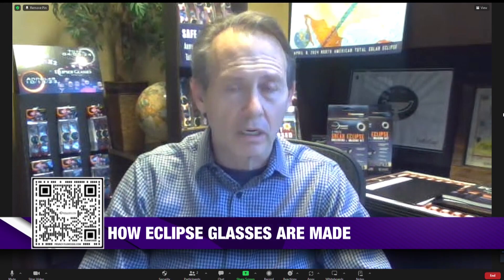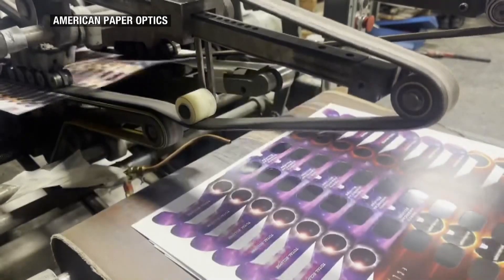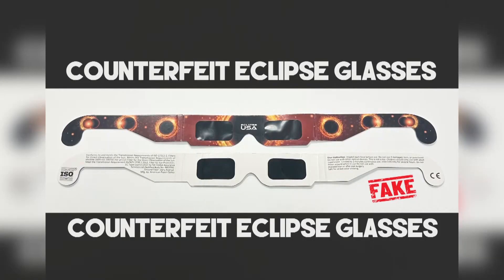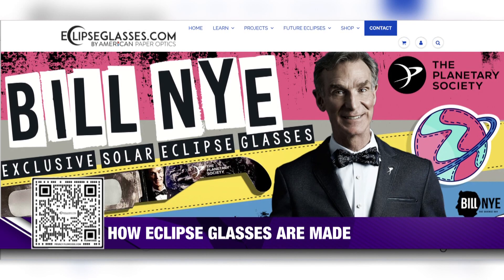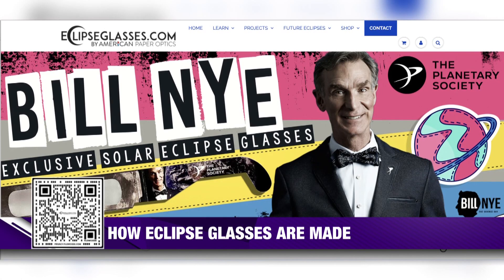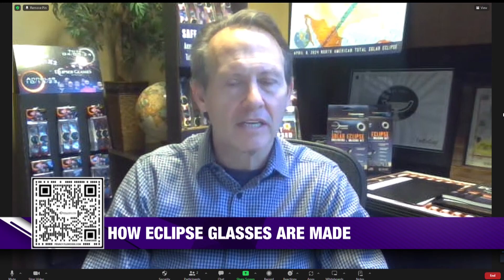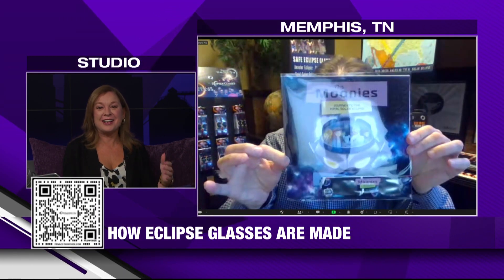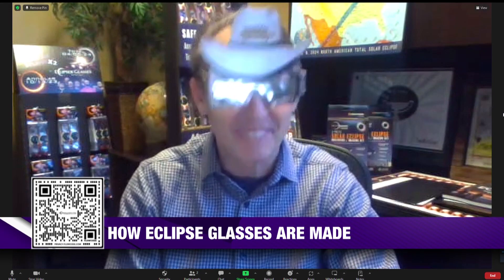Eclipse Glasses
Eclipse glasses are vital to observe an eclipse safely. We are talking with John Jerit from American Paper Optics about how his company makes eclipse glasses, how you can make sure you are not buying fake glasses, and how to safely take pictures of the eclipse with your phone. You can find out more information about American Paper Optics